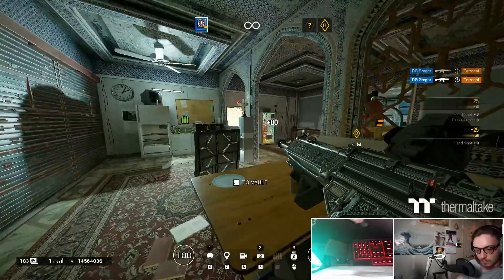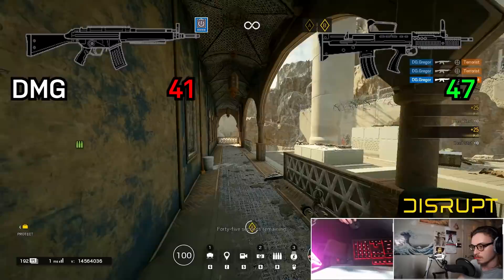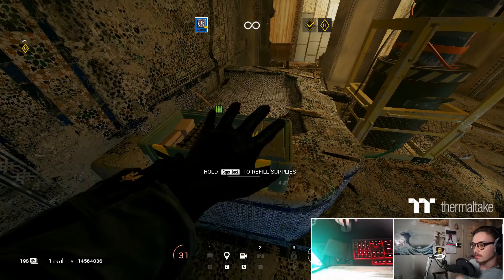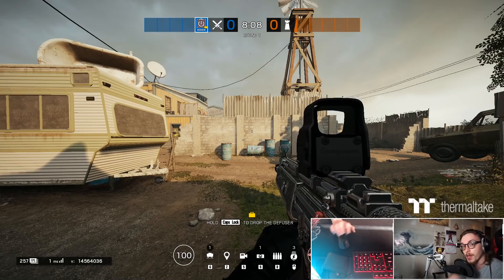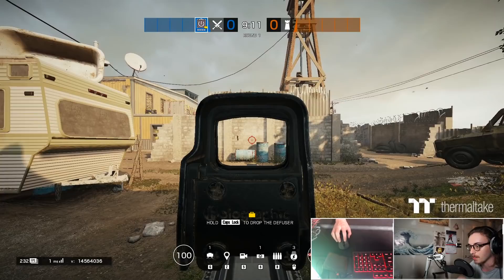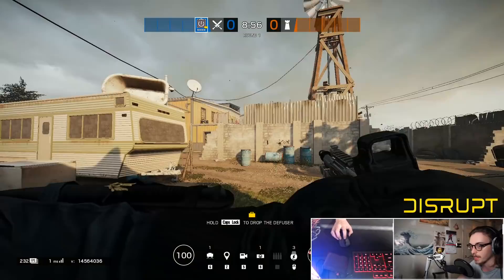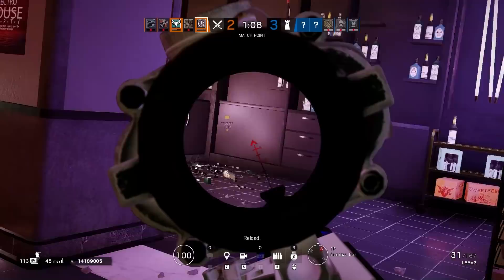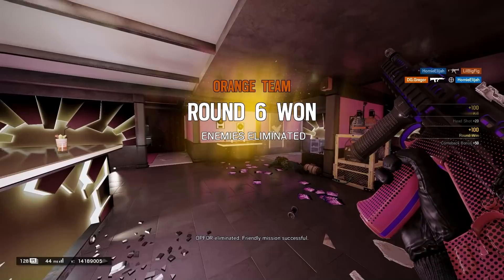Thatcher's AR33 vs L85A2 | Rainbow Six Siege | Disrupt Gaming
Gregor goes over Thatchers two different primaries, the AR33 vs the L85A2! Which one do you use more?

Editor: Gregor